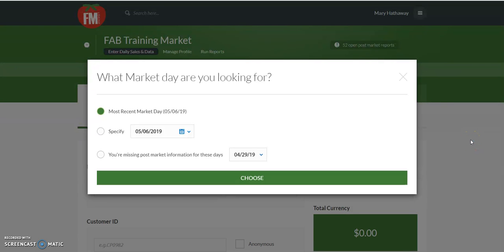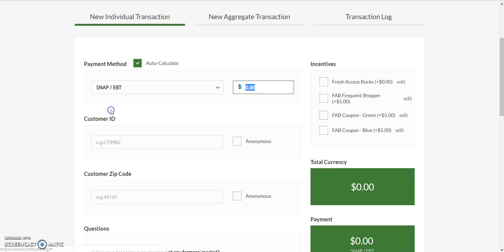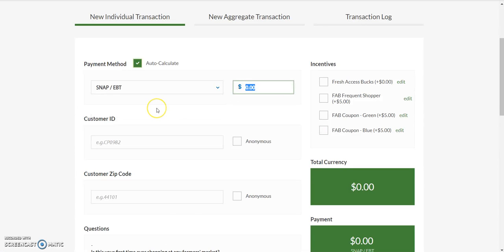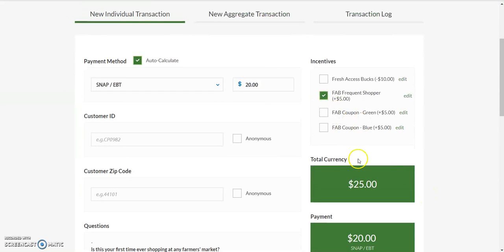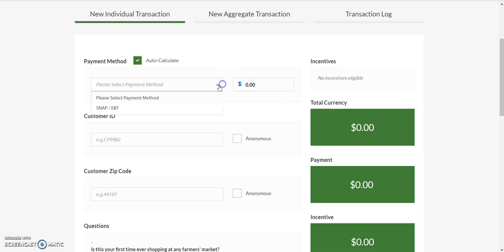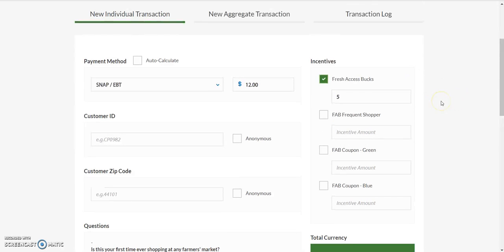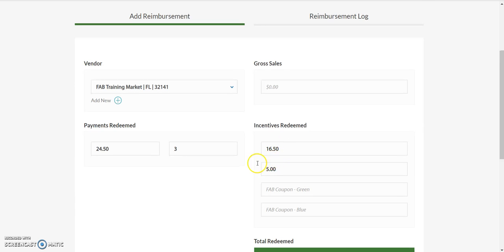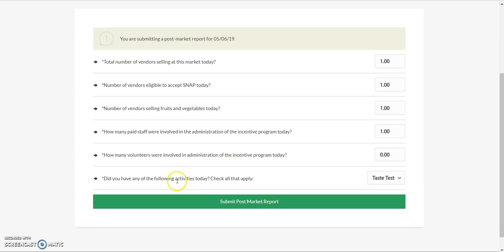Discount Market Entering Daily Sales and Data